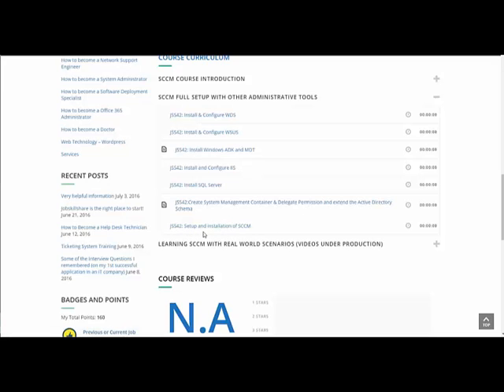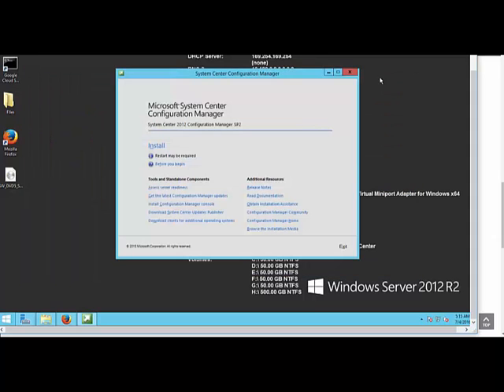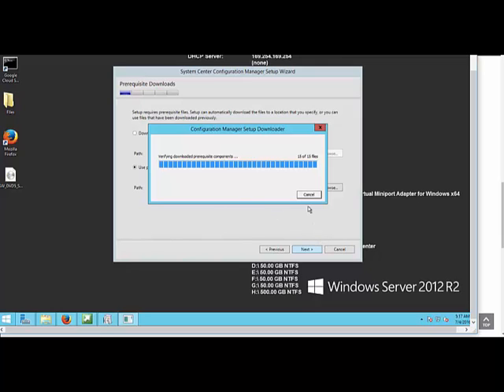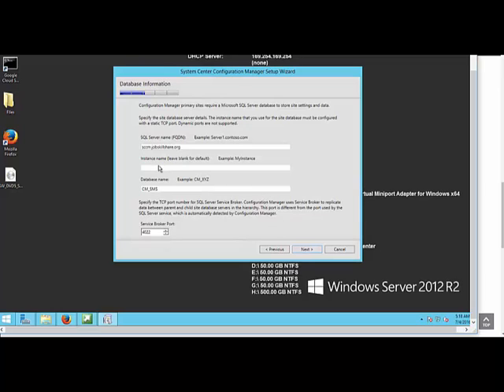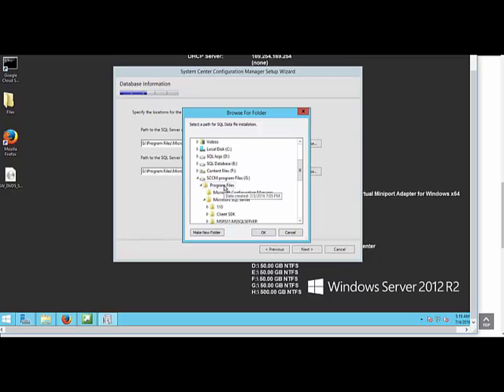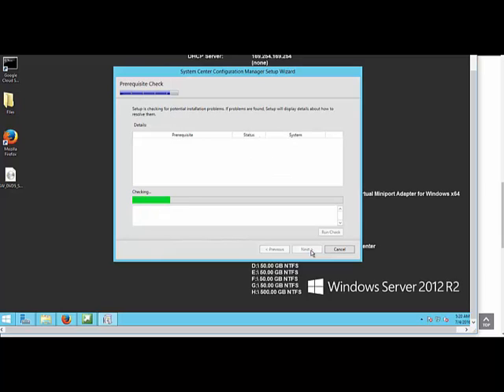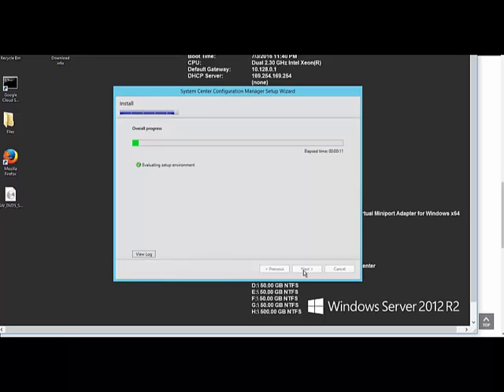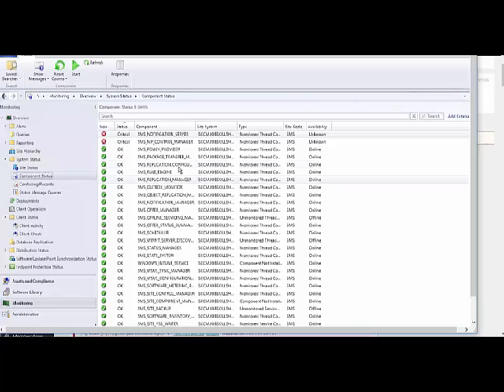SCCM Setup and installation | Online Course